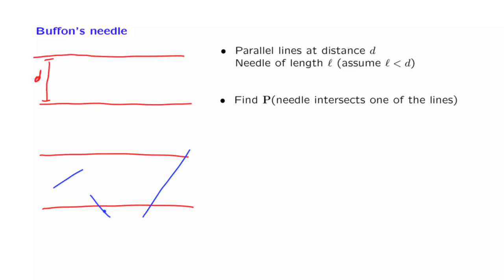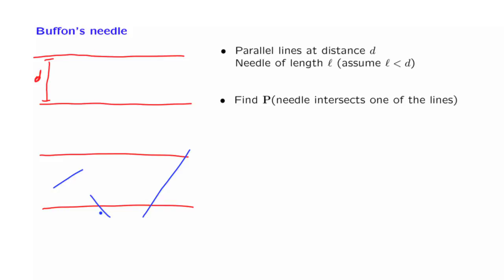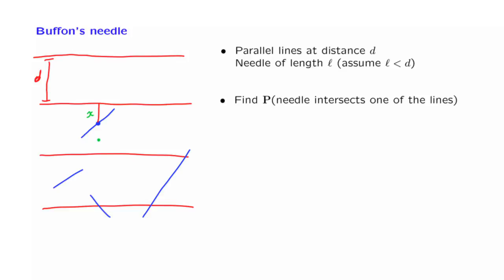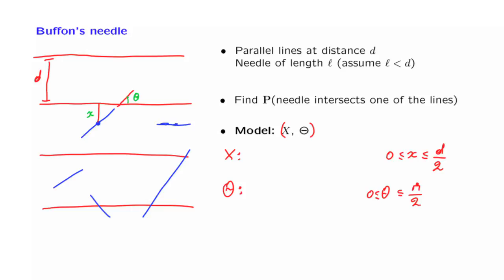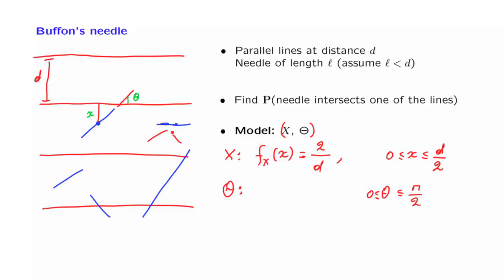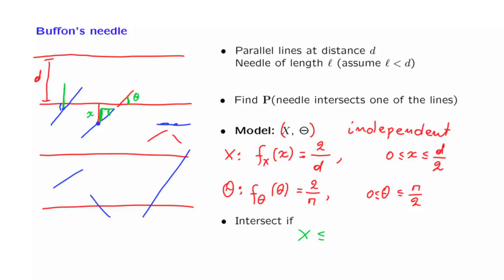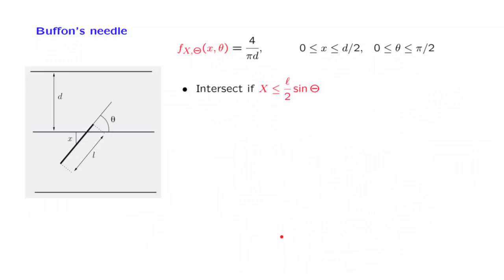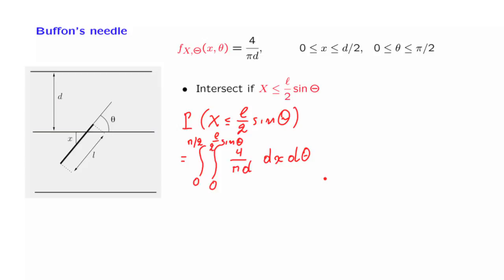S09.1 Buffon's Needle & Monte Carlo Simulation